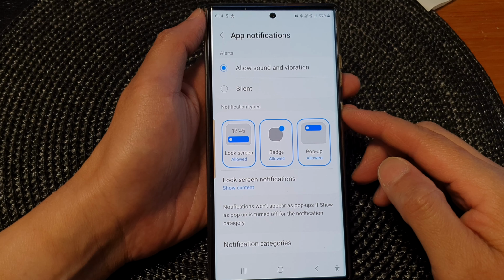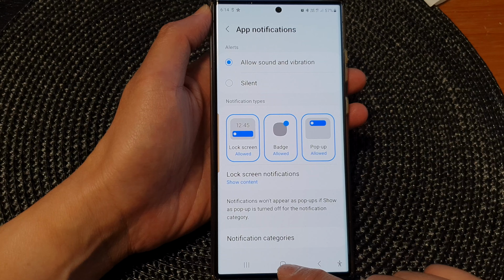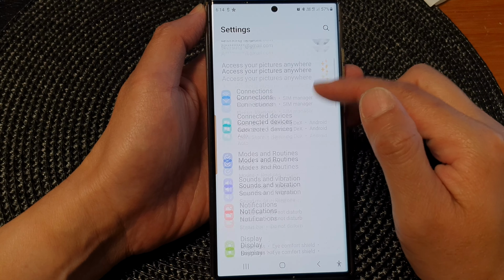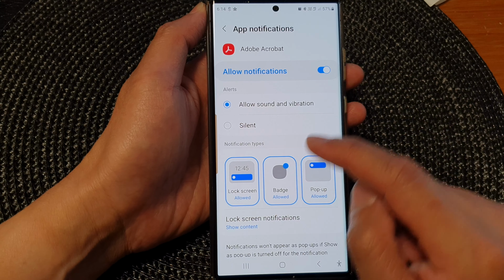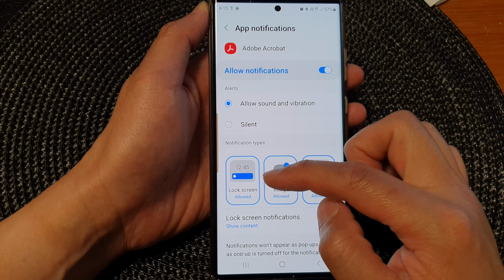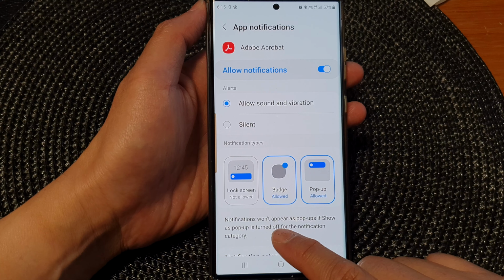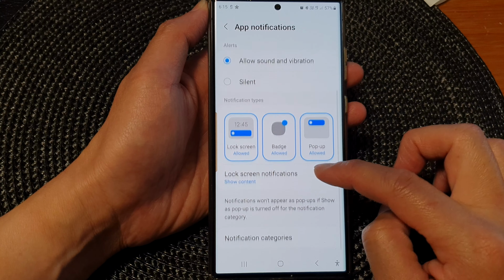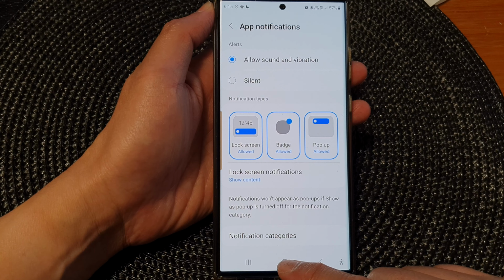Galaxy S23's: 🚀 How to Allow/Don't Allow App Notifications On the Lock Screen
Learn how to allow or don't allow App Notifications on the lock screen on Samsung Galaxy S23/S23+/Ultra.

Unlock the full potential of your Samsung Galaxy S23 with our comprehensive guide on managing app notifications right from your lock screen! In this tutorial, we delve into the step-by-step process of enabling or disabling app notifications, providing you with ultimate control over your device's lock screen experience.

📱 Learn how to:
✅ Allow App Notifications on Lock Screen
❌ Don't Allow App Notifications on Lock Screen

With the ever-growing number of apps vying for our attention, it's crucial to tailor our notification settings to suit our preferences. Join us as we walk you through the easy-to-follow instructions for customizing your Samsung Galaxy S23 lock screen notifications. Whether it's prioritizing messages, staying updated with news, or streamlining your productivity apps, we've got you covered.

Key Benefits:
🔒 Privacy and Security: Manage sensitive information discreetly by restricting lock screen notifications for certain apps.
📢 Stay Informed: Keep essential updates at your fingertips by allowing notifications from chosen apps to appear on your lock screen.
⚙️ Customized Experience: Curate your lock screen to display notifications that align with your daily routine and priorities.
🕒 Time-Saving: Interact directly with notifications without unlocking your phone, optimizing your efficiency.

Don't miss out on harnessing the full potential of your Samsung Galaxy S23. Watch our tutorial now and master the art of managing lock screen app notifications effortlessly.